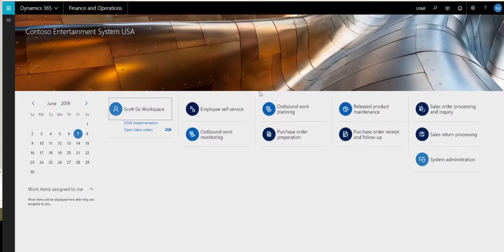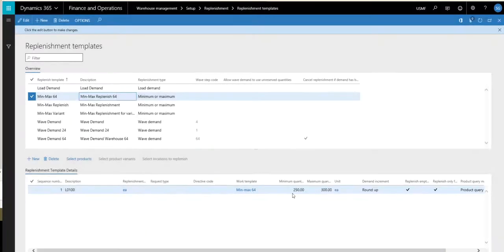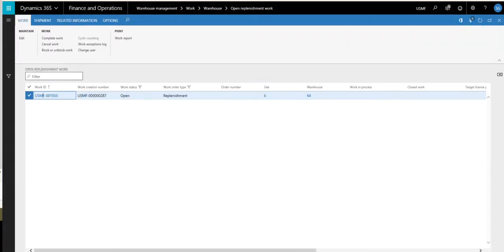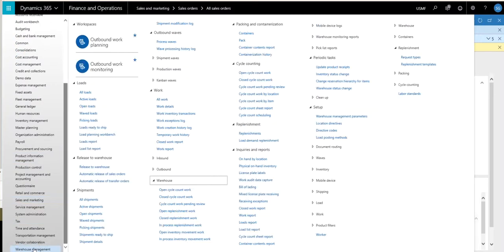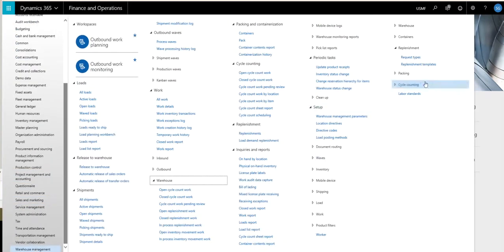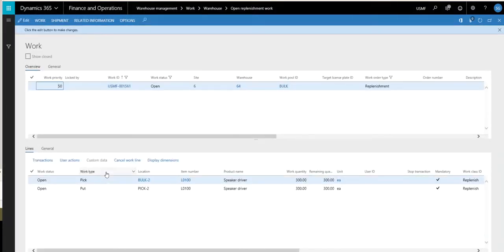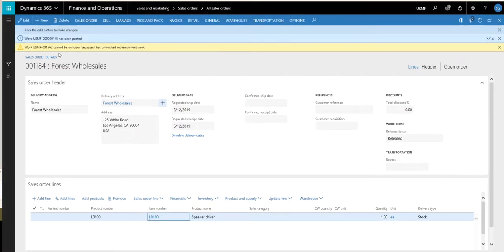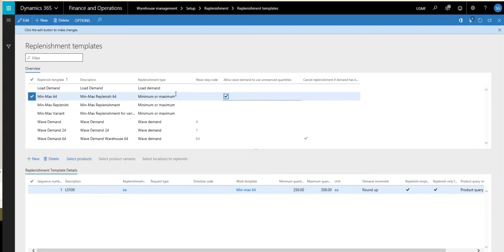Allow wave demand to use unreserved quantities Dynamics 365 Advanced Warehouse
This video explains the use of the Allow wave demand to use unreserved quantities setting on the replenishment template in advanced warehouse.

The links below are for past videos on the replenishment topic.